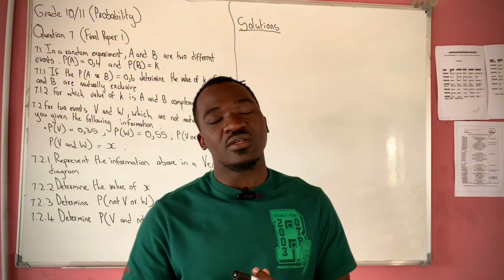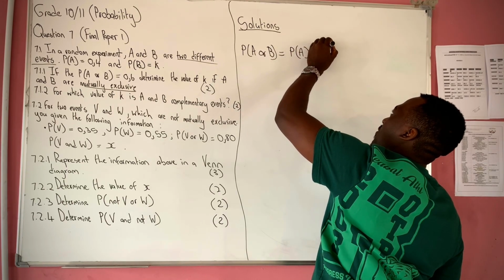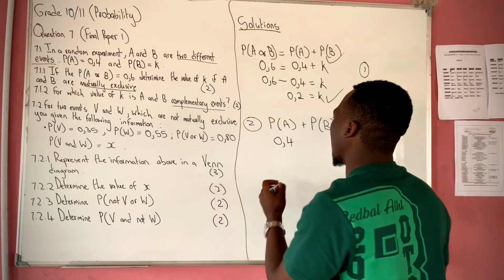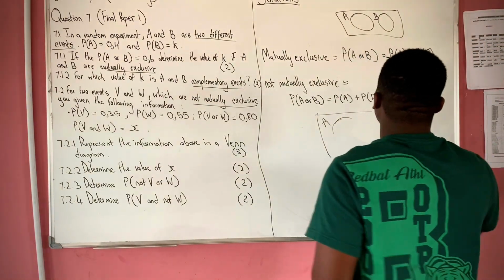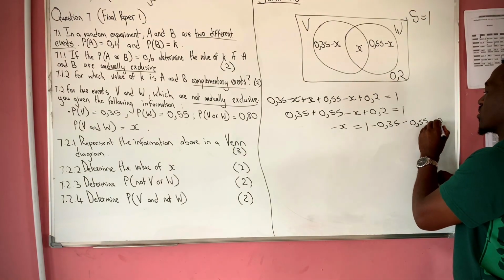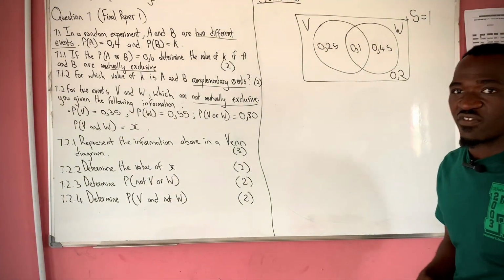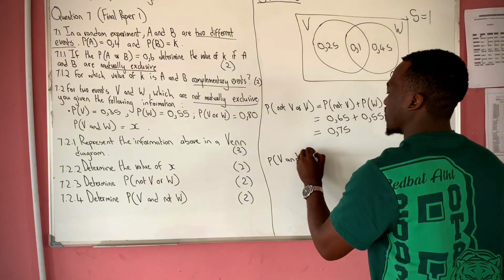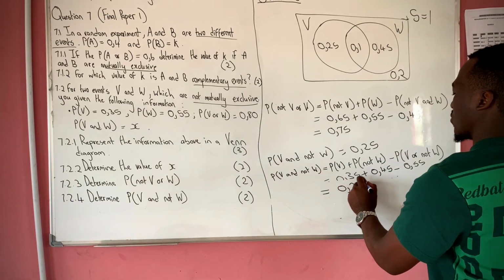Unlock the Secret to Probability Success 🔑 | Grade 10/11 Maths Exam Type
Understanding Probability doesn’t have to be hard! 🎲
In this video, we break down the key concepts of Grade 11 Probability step by step — so you can master every question with confidence. 💪